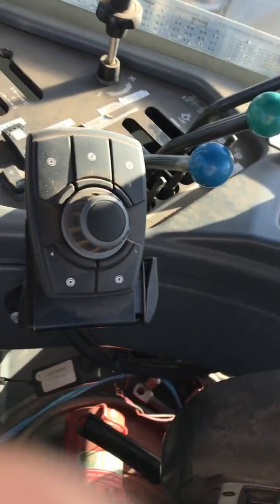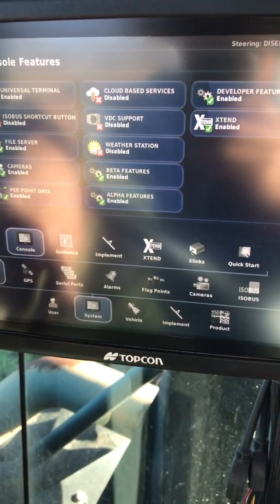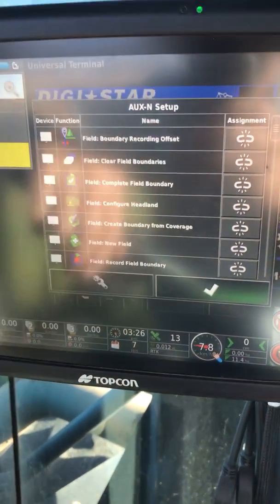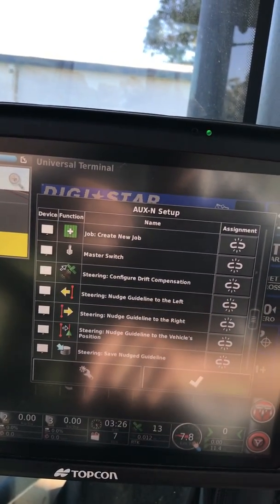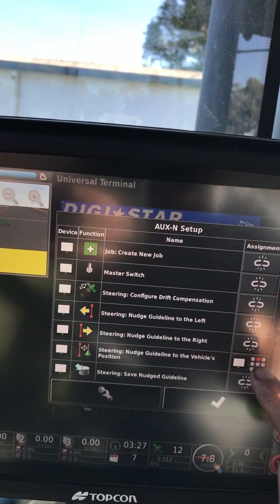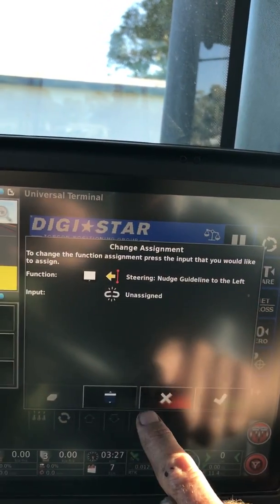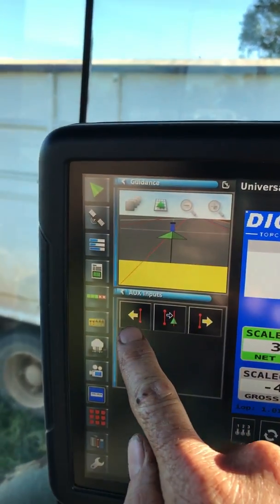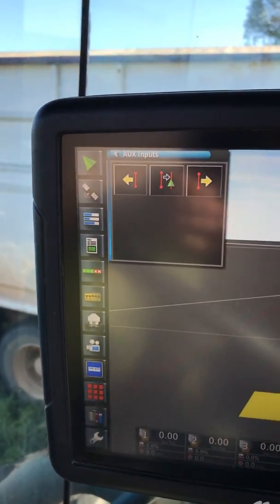Topcon Tip: Customisable Virtual keypad/switchbox thingo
A quick run through of a nifty feature that I reckon bugger all people would be using. Set up your own shortcuts on a mini view for all your commonly used features and functions. Get around it!